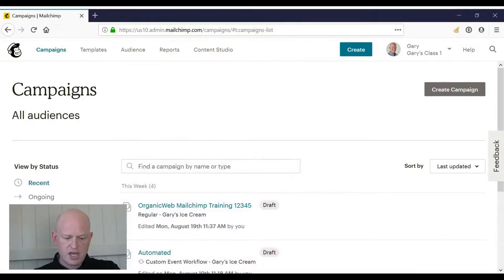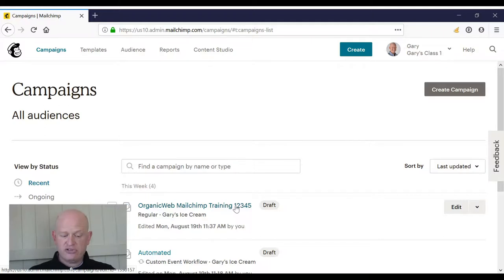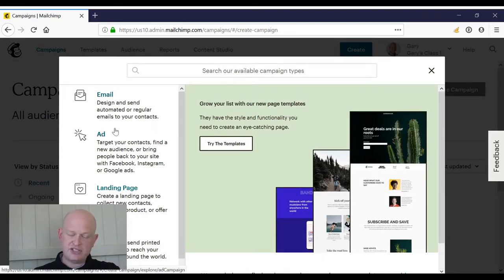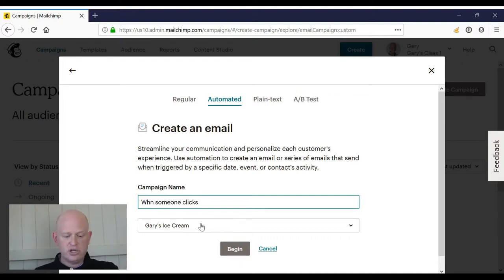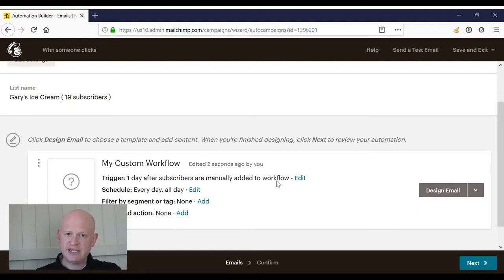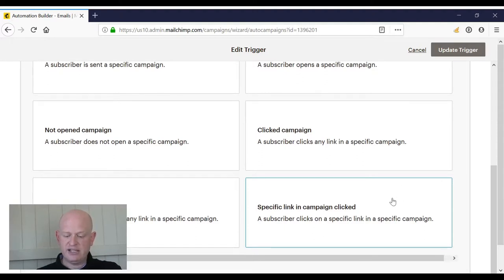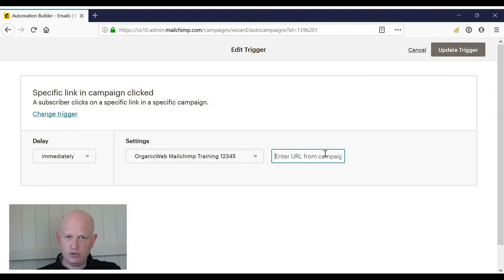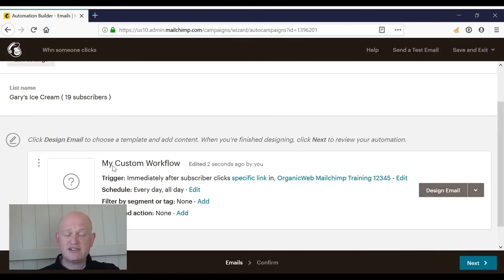Mailchimp Tutorial - Send a Follow-up Email Based on a Click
Learn how to send a follow-up Mailchimp email when a contact clicks a specific hyperlink in another email campaign.

These step-by-step instructions describe an advanced, but simple to create, Mailchimp automation.

If you've ever wanted to send a second email campaign once a recipient clicks a certain link in another email campaign then watch this instructional video.